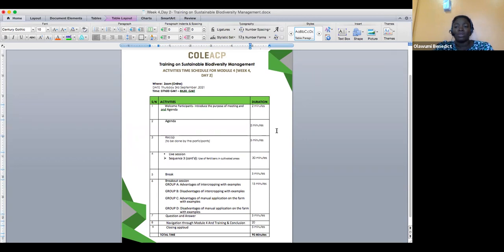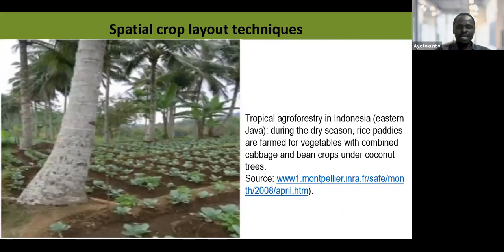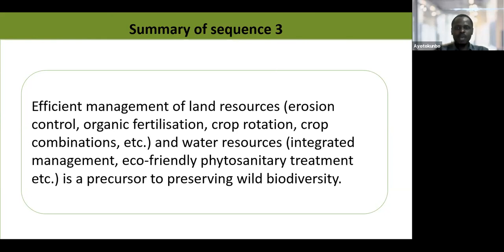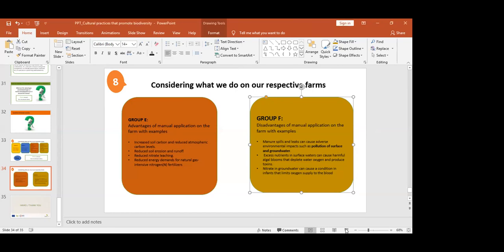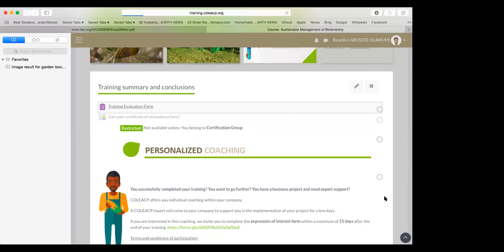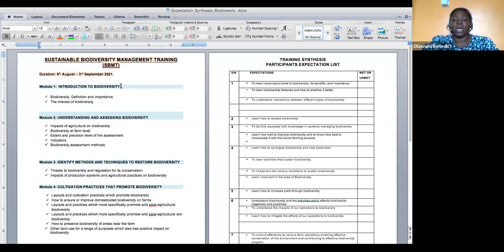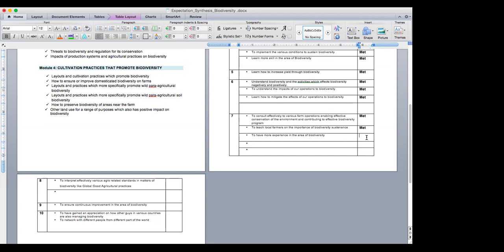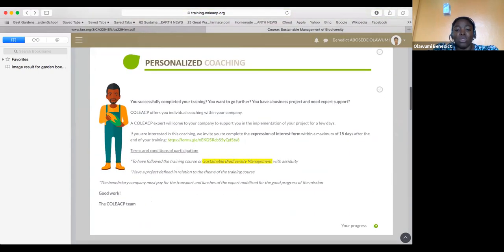Sustainable Biodiversity Management Week 4, Day 2